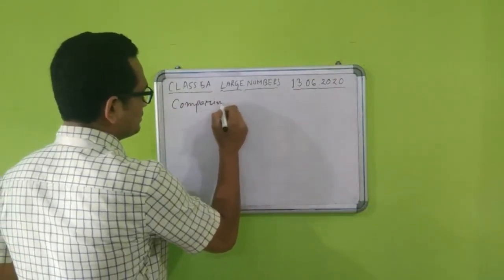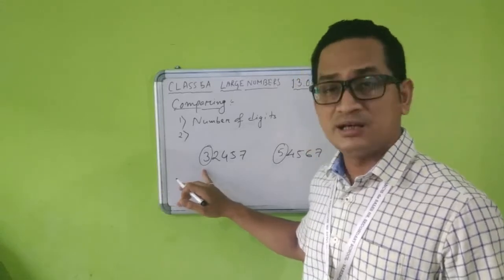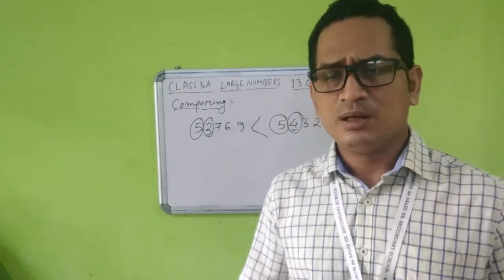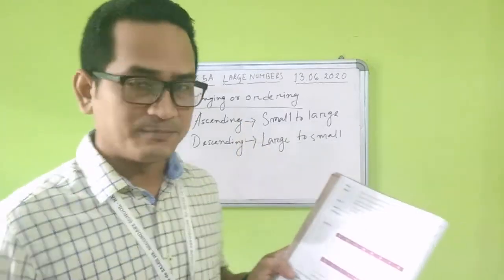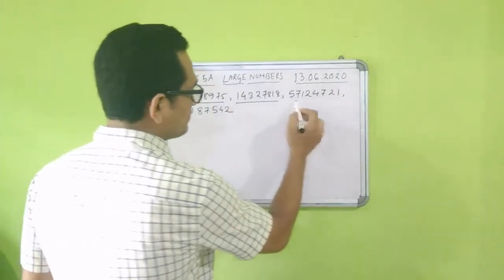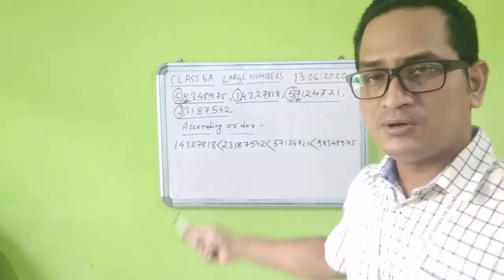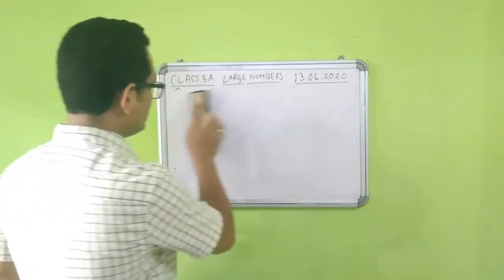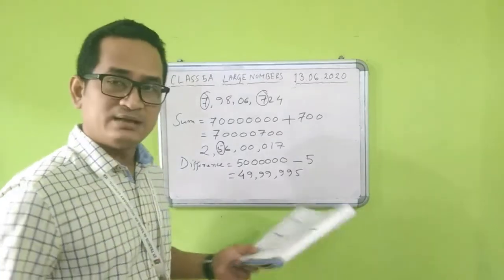Large numbers, class 5A, 13th June 2020@SFSNARENGI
Comparing and ordering